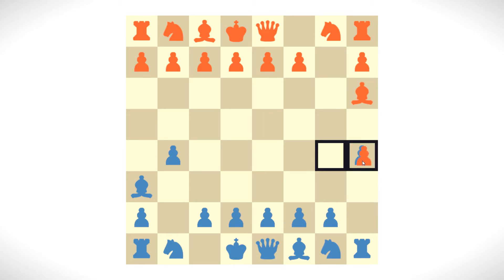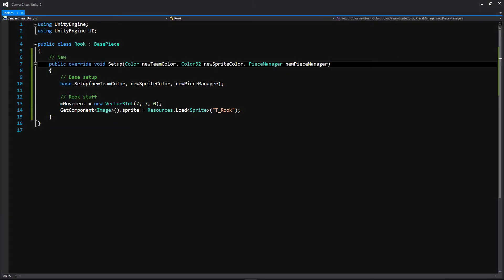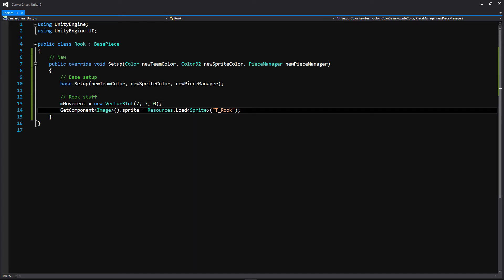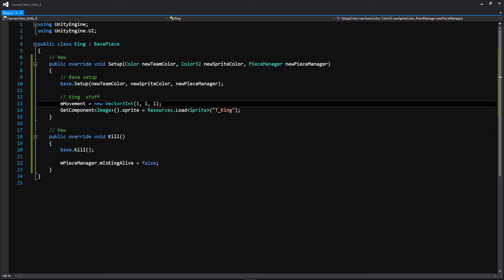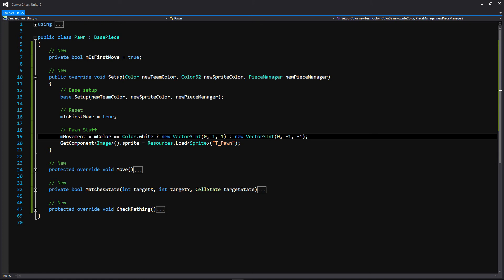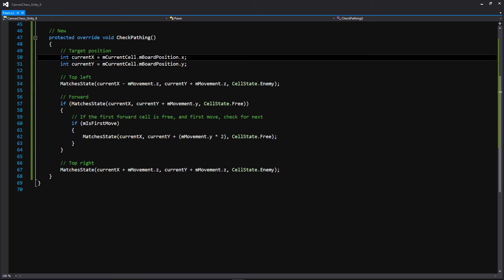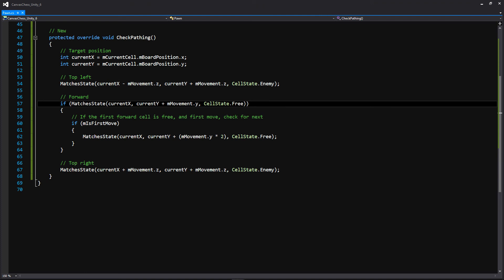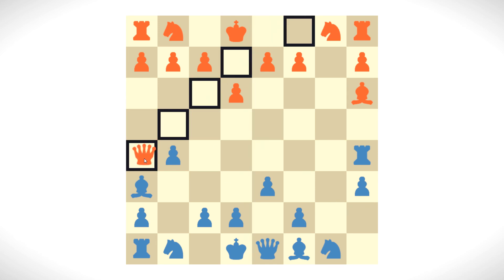How to make 2D Chess in Unity - Piece Functionality (Pt. 6)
In this video, we work on the specific behavior needed for the majority of our chess pieces.